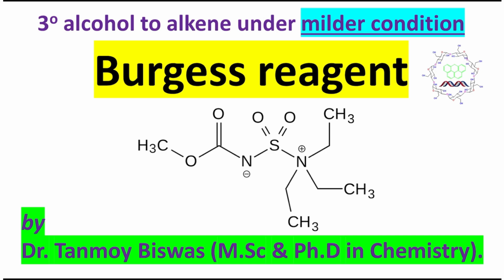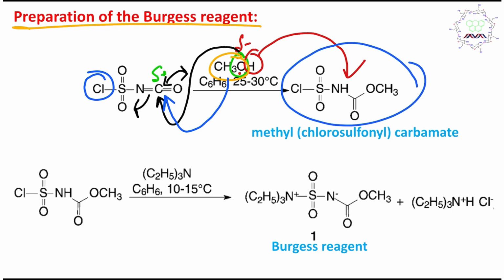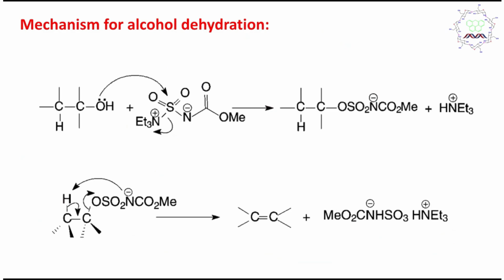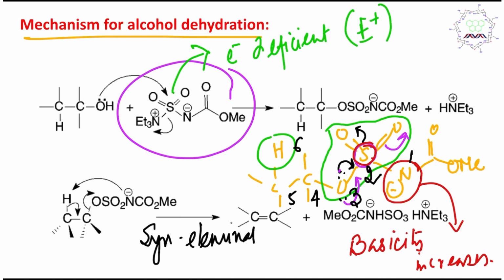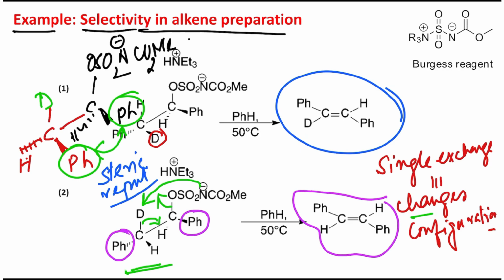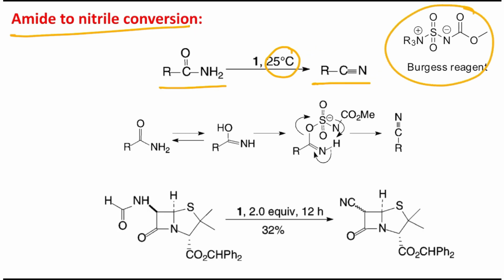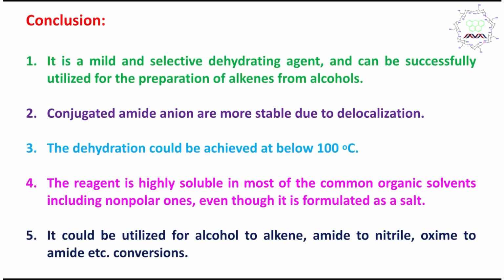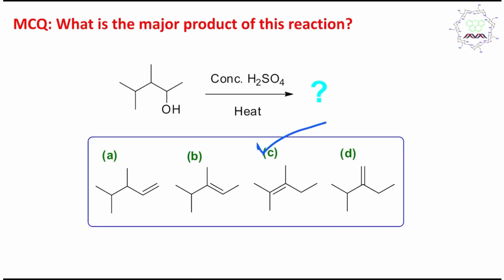Burgess Reagent: Alcohol dehydration under milder condition to alkene by Dr. Tanmoy Biswas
For "Hinsberg amine separation: Separation of primary, secondary and tertiary amines." please click on the link "

For "Alcohol into good leaving group conversion: Basic concept and mechanism." please click on the link "

For "Chugaev elimination: Pyrolysis of acetate & Xanthate for Alkene: Six-member cyclic transition state." please click on the link "

For "Beckmann Rearrangement on Aldehyde to prepare Nitrile: Basic concept reaction mechanism and Examples" please click on the link "

For "Schiff Base: Basic concept & application by Dr. Tanmoy Biswas (Chemistry : The Mystery of Molecules)" please click on the link "

For "Burgess Reagent: Alcohol dehydration under milder condition to alkene by Dr. Tanmoy Biswas " please click on the link "